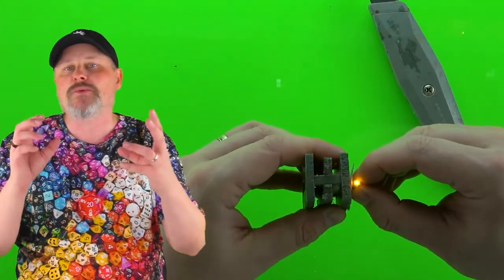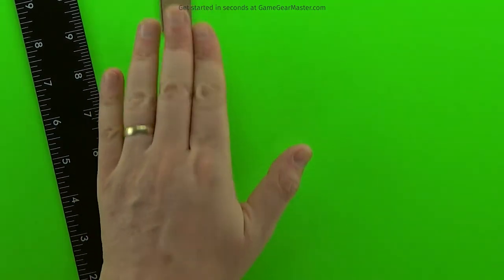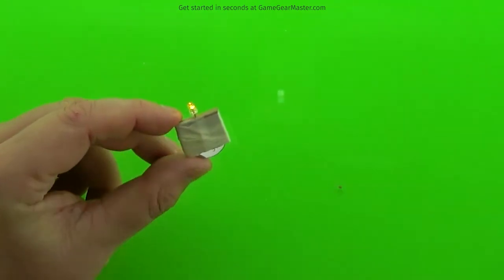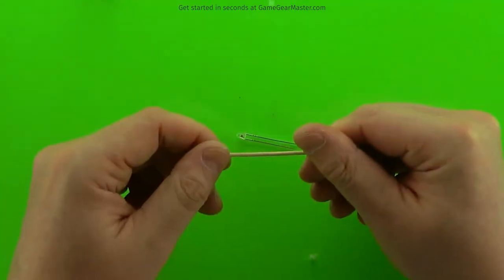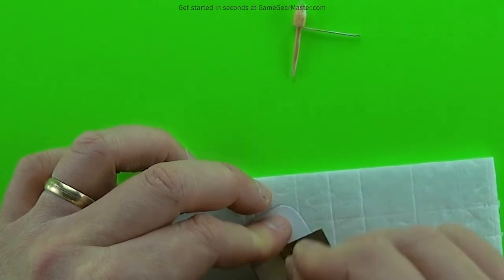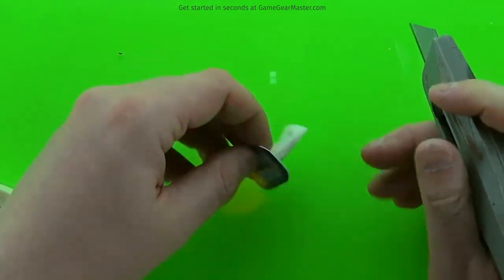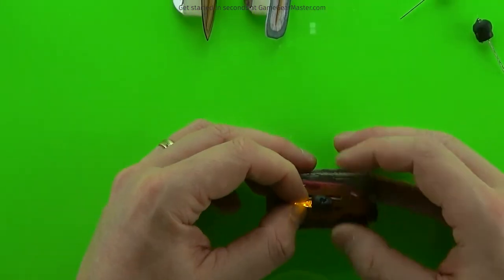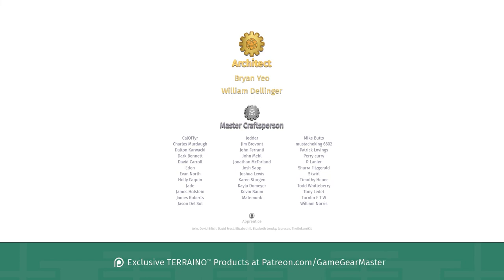Light up Torches for Your D&D Tabletop Terrain!